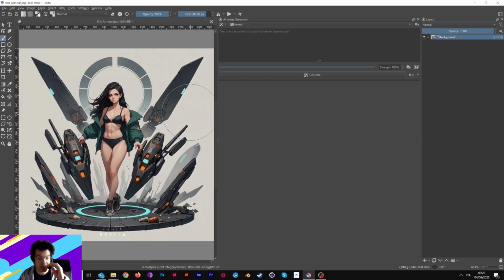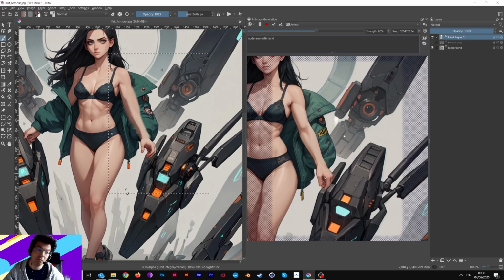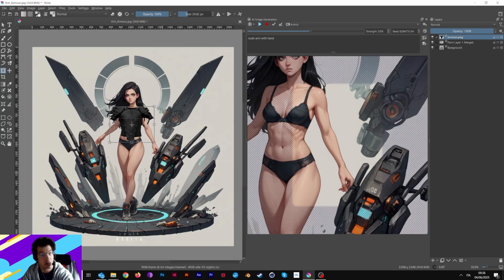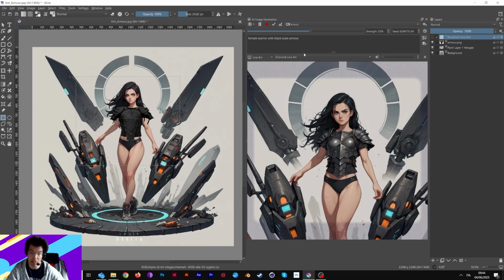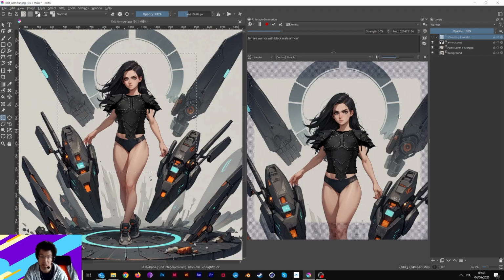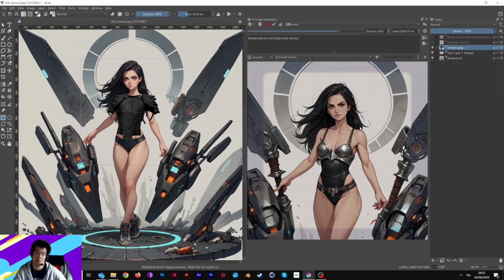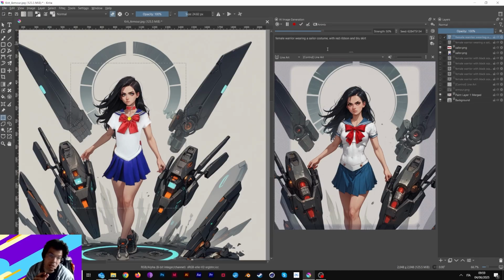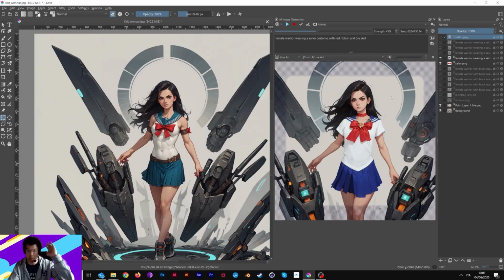Krita Ai diffusion: Dress up your model with IPA and Controlnet! New Update!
Today we return to Krita and with the Krita diffusion addon we work to change the outfit of our Ai models with the new update! We will see how to work with ControlNet, with the strength of the model and with IPA adapter. We will try to understand the limits and potential of a truly powerful and versatile tool!

Here is another cool tutorial with a Blender Add-on for Krita!

Or if u like workflows, here my page!